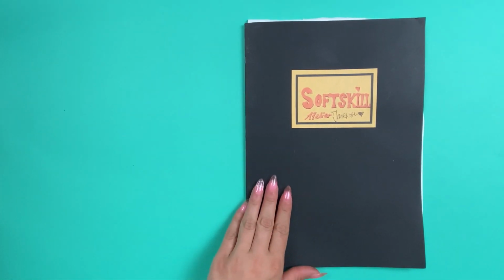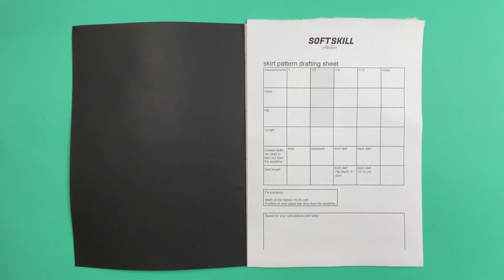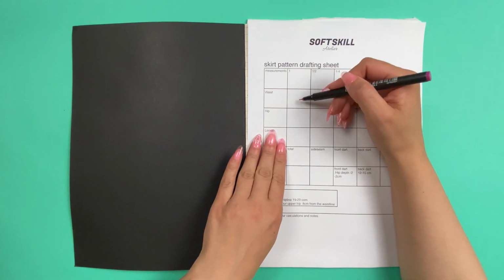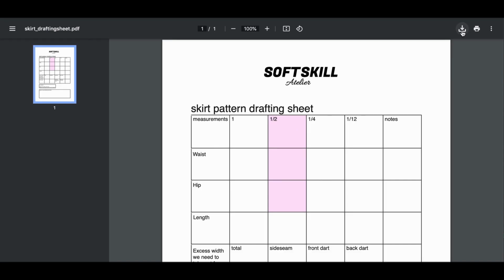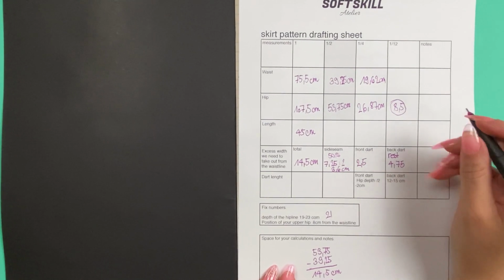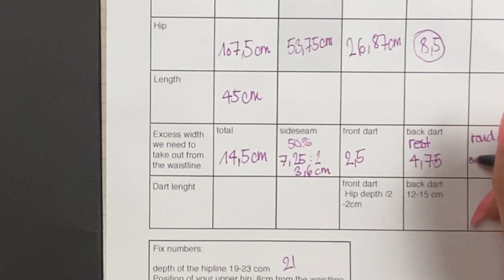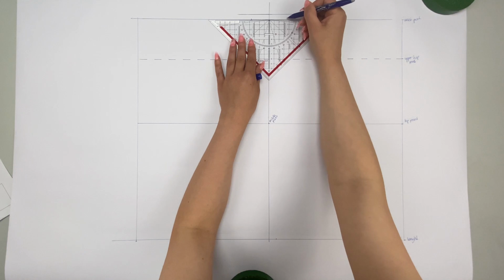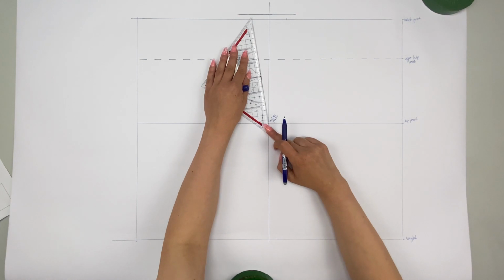HOW TO DRAFT A CUSTOM SKIRT PATTERN/ PATTERNMAKING TUTORIAL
How to draft a skirt pattern that fits your body.
In this Video I will help you step by step developing a skirt pattern in your own size. It will teach you how to take your own measurements and turn them into a real basic skirt pattern with a front and a back dart.
This is an introduction tutorial to the world of pattern making. The skirt pattern is the easiest to start with.
You can use the pattern straightaway or also wait for my next video where i show you two pattern manipulations and how to sew them.

HERE IS THE FOLLOW UP VIDEO ON HOW TO SEW THE SKIRT!

0:00 Introduction
2:15 the Tools we need today
2:46 taking your measurements
4:35 making some pre-calculations for the pattern
6:32 Patternmaking
12:57 Outro

Theme song by Manu